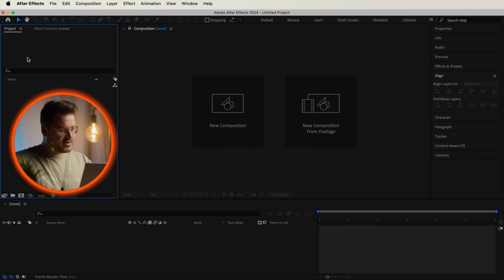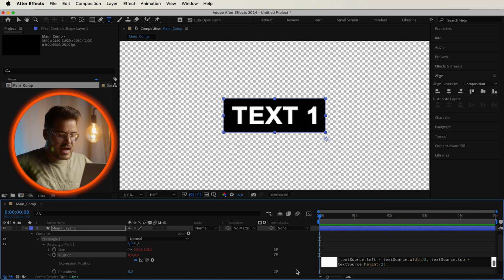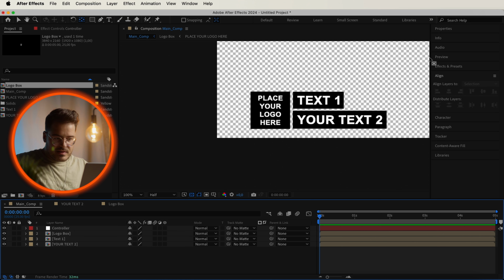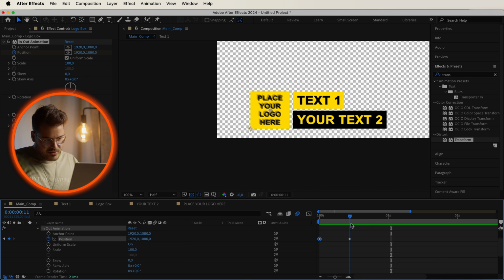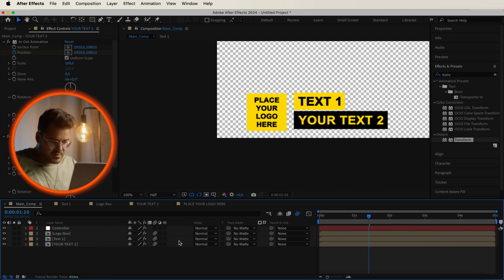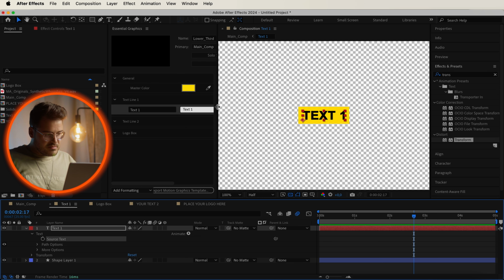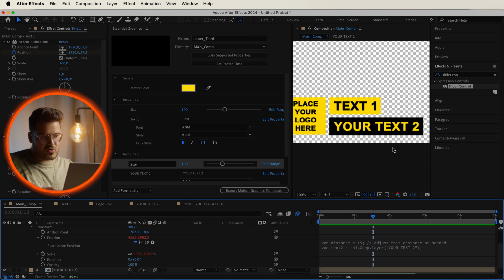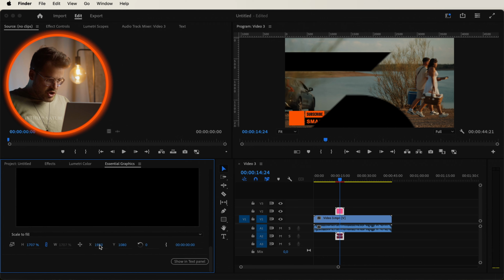I Recreated Niklas Christl's Lower Thirds (Here's What I Found)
This is The Ultimate Guide to Master Motion Graphics in After Effects! You'll learn how to Master Motion Graphics Design in After Effects with This Step by Step Tutorial and create professional lower thirds in After Effects with this simple tutorial. In this video, we will walk you through Niklas Christl's lower thirds style, helping you elevate your video production to the next level. Whether you're a beginner or an experienced user, you'll find valuable tips and tricks to enhance your projects.

Expression 1:
var textLayer = thisComp.layer("Text 1");
var textSource = textLayer.sourceRectAtTime(time, false);
var textWidth = textSource.width;
var textHeight = textSource.height;
var padding = 50; // Adjust padding as needed
[textWidth + padding, textHeight + padding];

Expression 2:
[textSource.left + textSource.width/2, textSource.top + textSource.height/2];

Expression 3:
comp("Main_Comp").layer("Controller").effect("Color Control")("Color")

Expression 4:
var distance = 15; // Adjust this distance as needed
var text2 = thisComp.layer("YOUR TEXT 2");
var text2Height = text2.sourceRectAtTime(time, false).height;
var text2Scale = text2.scale[1] / 100;
var scaledHeight = text2Height * text2Scale;
var text2Position = text2.position;
[text2Position[0], text2Position[1] - scaledHeight - distance]

Chapters:
00:00 Intro
01:22 Creating Elements
11:56 Color Ajustable
15:30 Animation
23:52 Sound Design
26:32 Create a Mogrt
36:32 Export Mogrt
37:20 Import Into Premiere Pro
39:23 Conclusion

🌎 LET’S CONNECT!

🎥 My Camera Gear:
📷 Main Camera
📷 Secondary Camera
📷 Favorite Wide Lens
📷 Favorite Zoom Lens
📷 Favorite Prime Lens
📷 Favorite Telephoto Lens
🕶️ VND Filters
📷 Action Camera
🎤 Wireless Microphone
🎤 Shotgun Microphone
🔦 Main Light
☂️ Main Softbox
📍 Video Tripod
📍 Travel Tripod
🎒 Camera Backpack

💻 Editing & Software:
💻 Editing Machine
🎬 Best Editing Software: SOON
🎨 My Lightroom Presets: SOON
🎨 My Look Luts: SOON
🎞️ Motion Graphics & Overlays: SOON

🚀 Best Website Builder: SOON
💰 Start Your Freelance Business: SOON
📅 My Content Planner: SOON

🎬 Let’s Shoot, Create, and Grow Together! 🚀